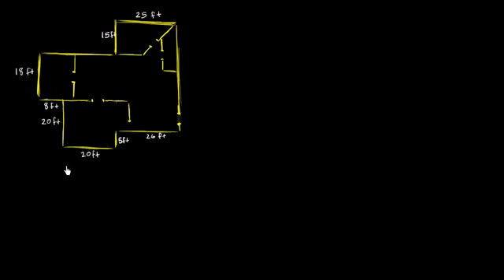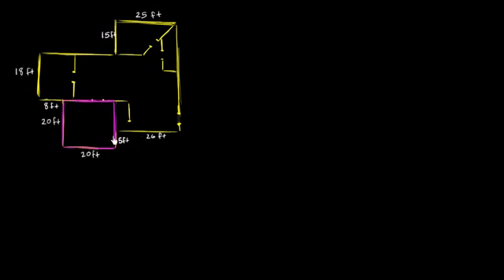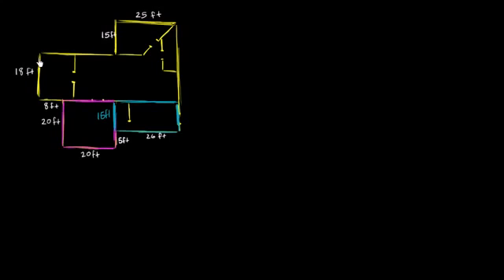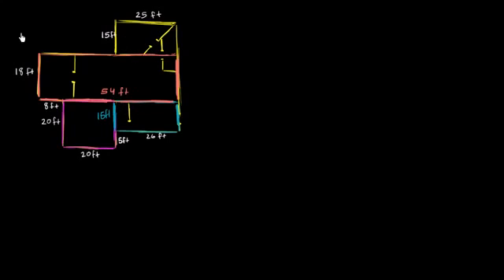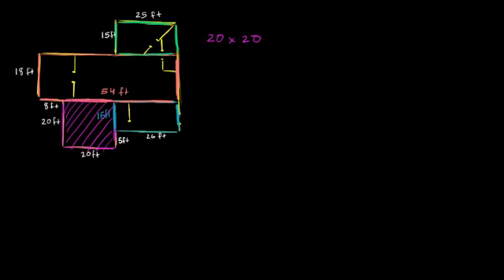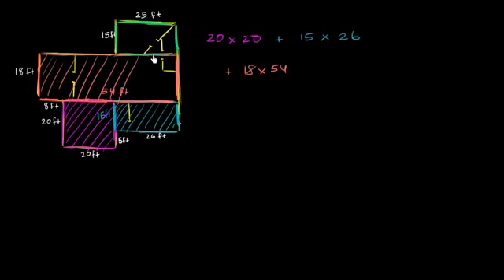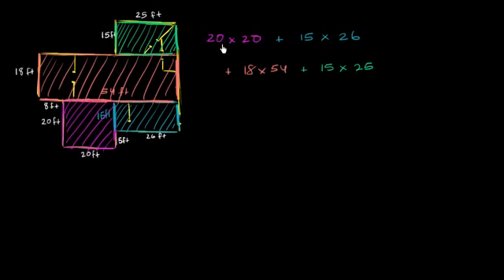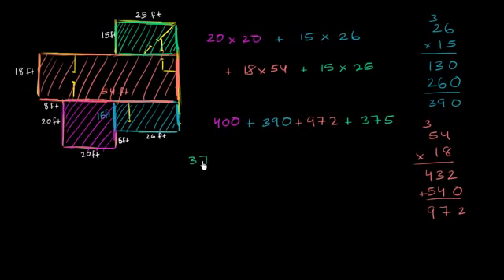Calculating the square footage of a house